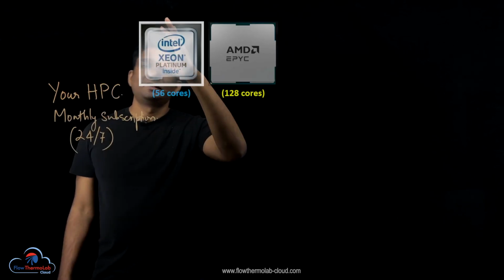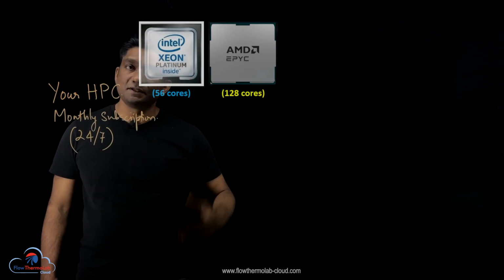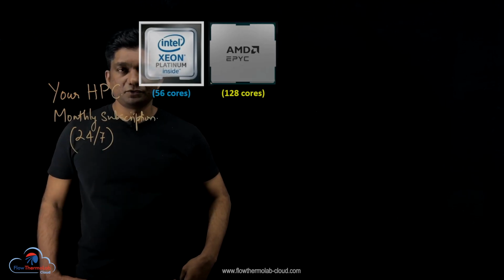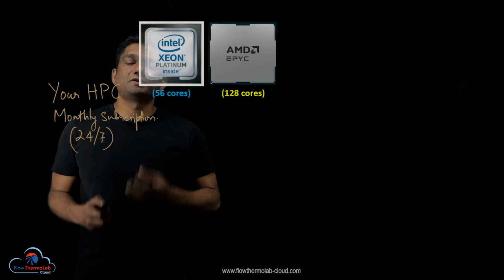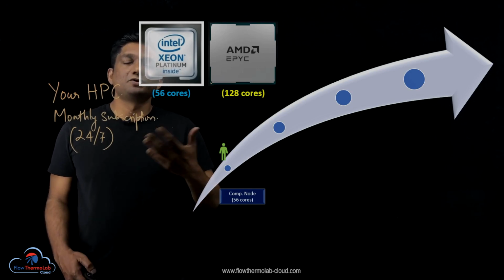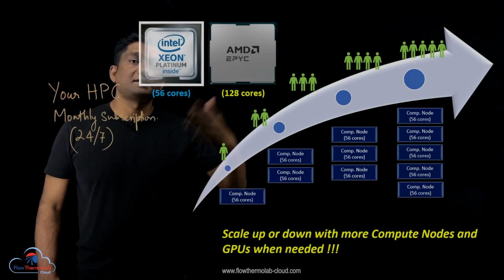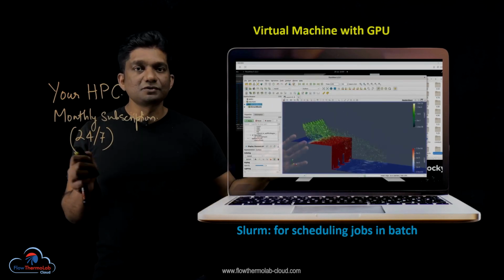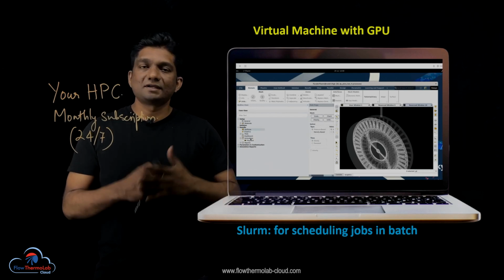Flowthermolab Cloud | The cloud HPC for CAE/CFD Engineers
Flowthermolab Cloud is a purpose-built Cloud HPC platform created by CAE engineers, for CAE engineers. It provides a powerful, ready-to-use computing environment with pre-installed industry software such as OpenFOAM, ANSYS Fluent, and Star-CCM+, enabling engineers to focus purely on engineering rather than IT and system setup.

Built specifically around the needs of simulation and CAE workflows, Flowthermolab Cloud is an ideal solution for startups and engineering teams that want professional-grade HPC capability without the complexity of managing their own infrastructure.